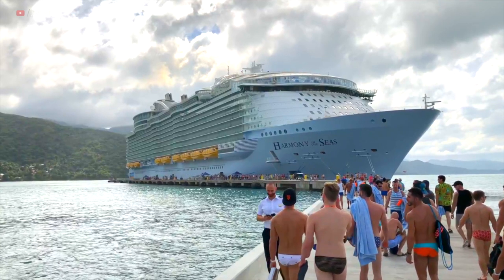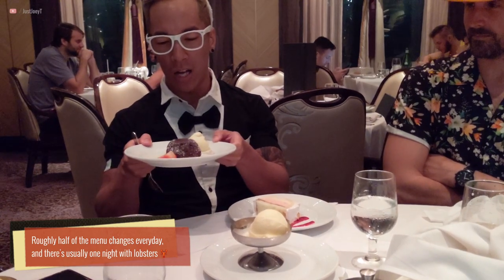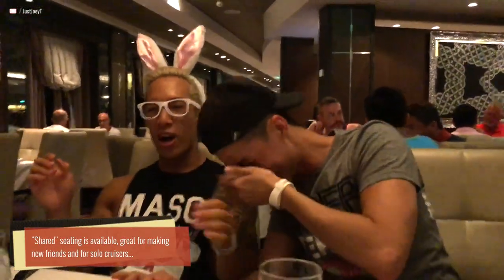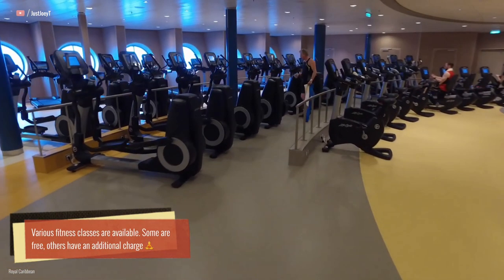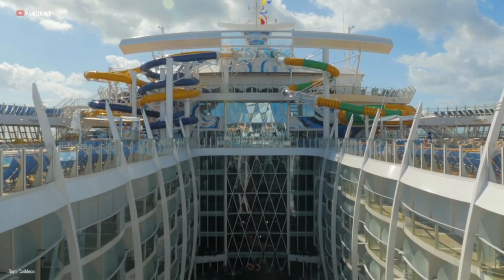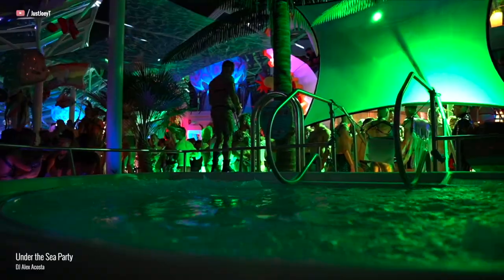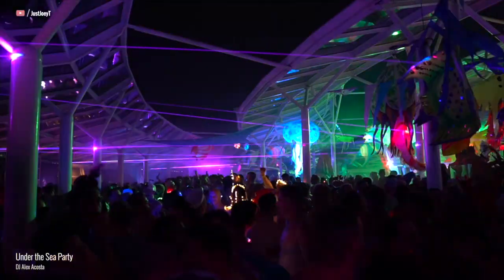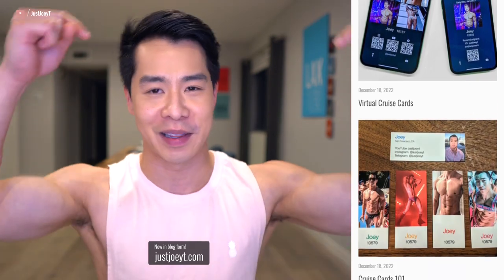Harmony Ship Tour! Atlantis Harmony 2023 Cruise | JustJoeyT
The most important venues, amenities, and restaurants onboard the Royal Caribbean Harmony of the Seas cruise ship for the Atlantis Harmony 2023 gay cruise!

00:00 Intro
00:45 Deck 3: Main Dining
01:45 Deck 4: Theater, Studio B
01:59 Deck 5: Royal Promenade
03:04 Deck 6: Gym, Boardwalk, AquaTheater
03:49 Deck 8: Central Park
04:24 Deck 15: Pool deck, Solarium
05:52: Deck 16: Windjammer buffet, outdoor activities